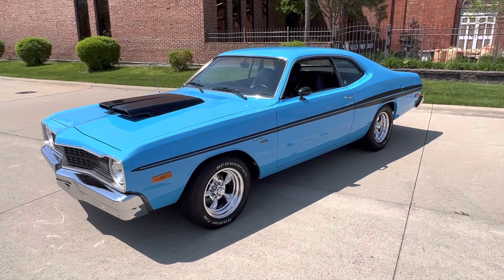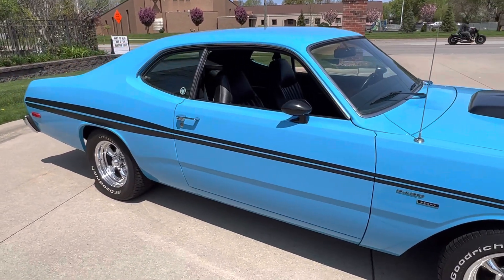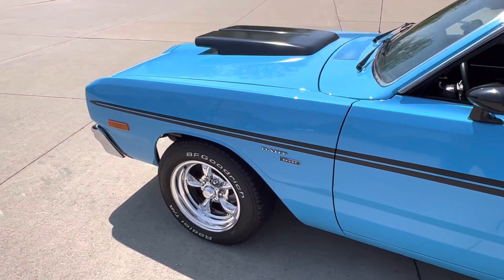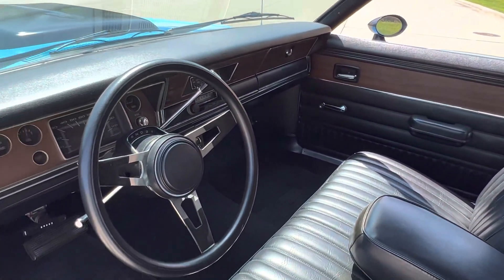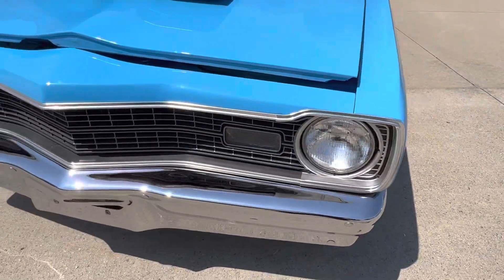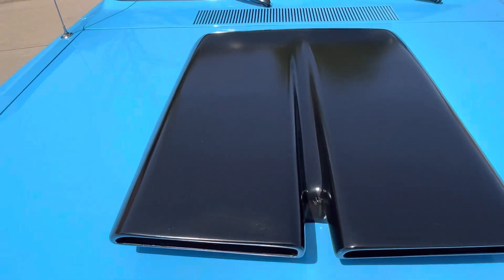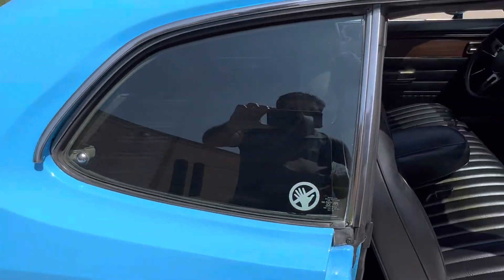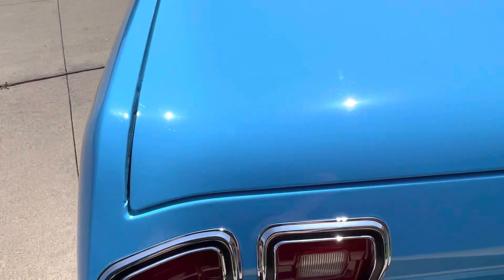1974 Dodge Dart